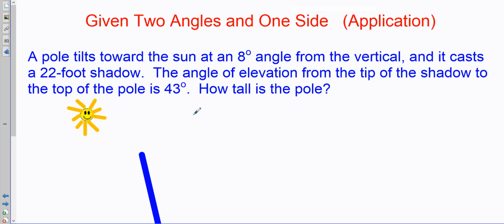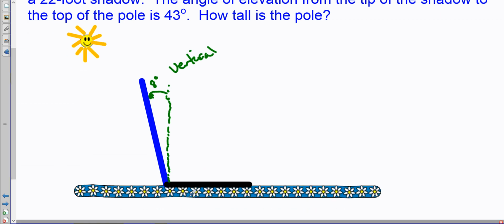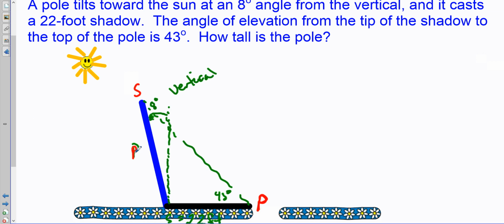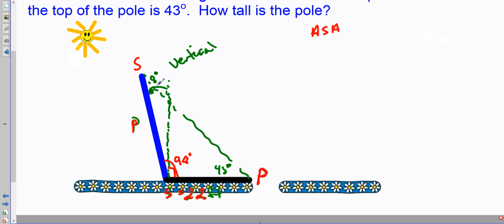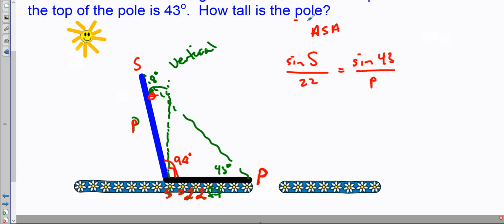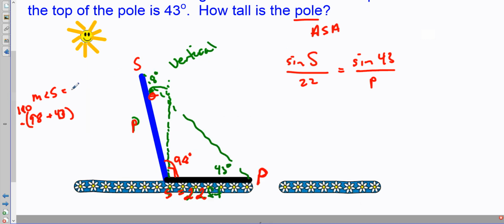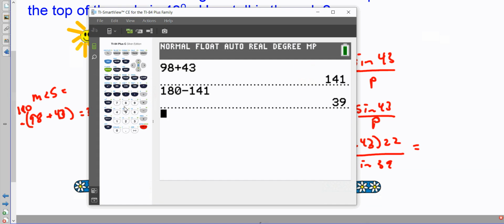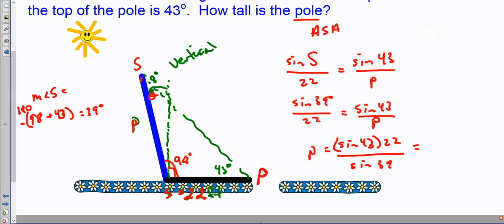Law of Sines (Solving Triangles) Video 3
Using the Law of Sines to solve the old shadow and pole application problem.